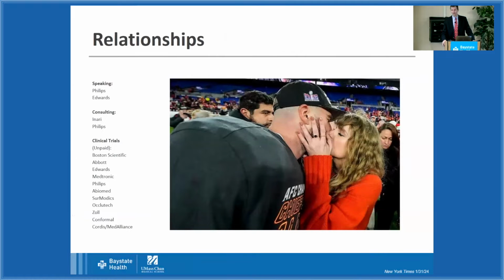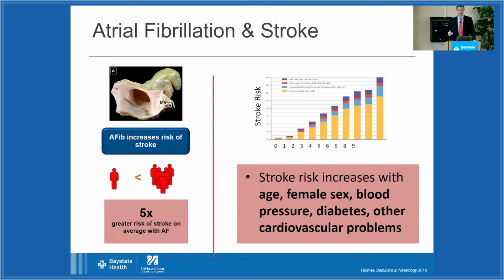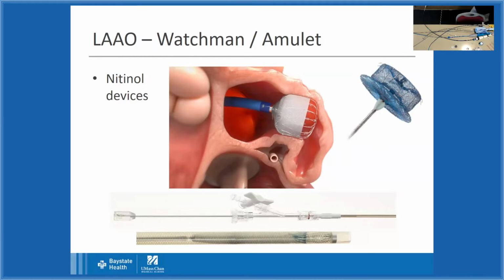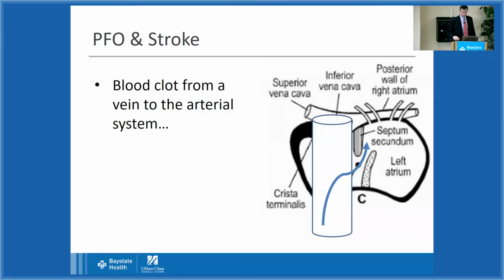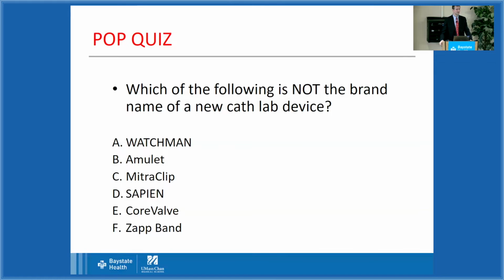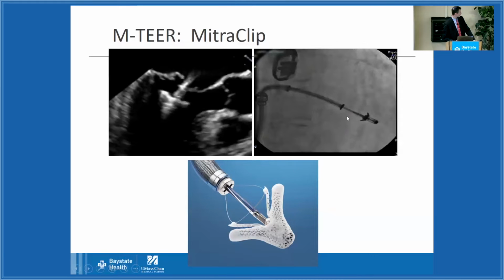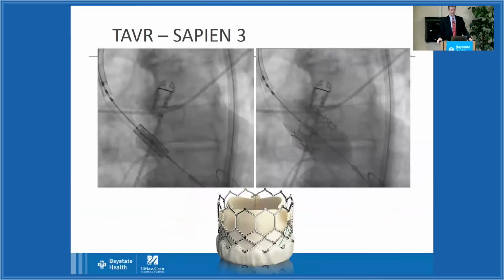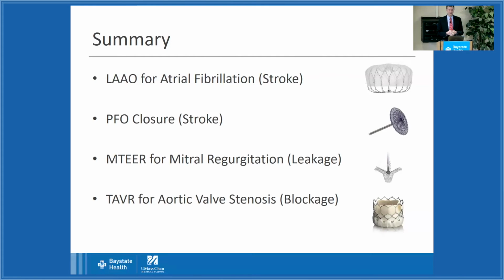"Minimally Invasive, Maximally Effective: New Technologies In The Cardiac Cath Lab" (2/4/24)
Join us for an insider's view of the latest devices and innovations used in the Cardiac Catheterization Lab with Andrew Goldsweig, MD, MS, Medical Director of the Cardiac Catheterization Lab, for procedures such as valve replacement, stroke prevention, and more.